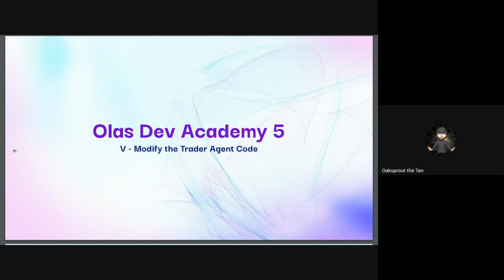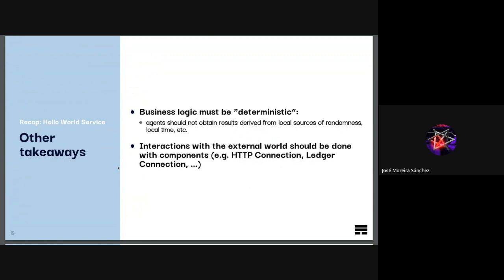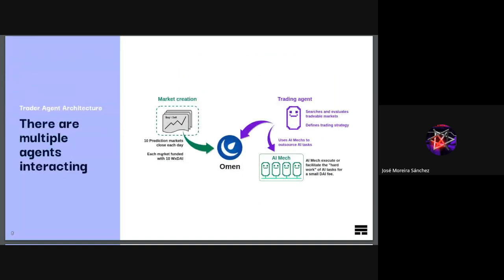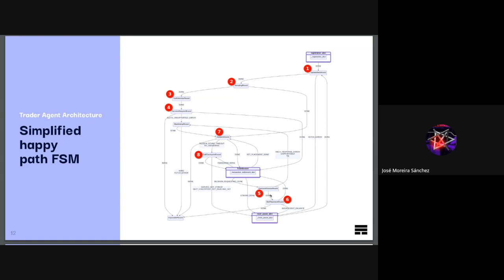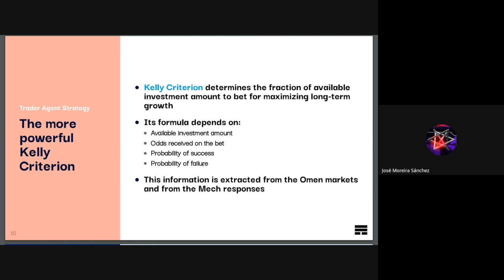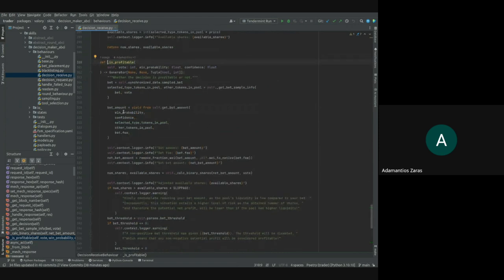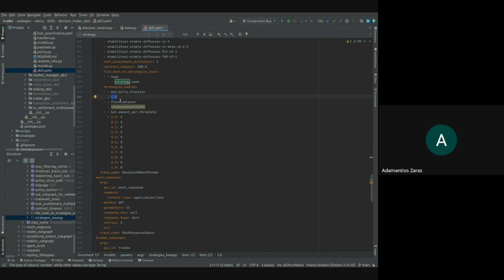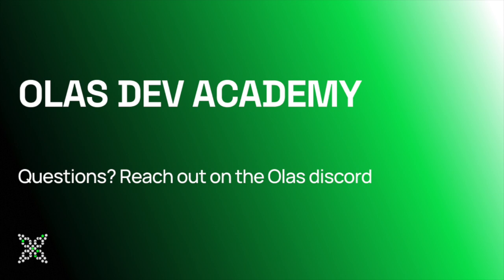8. Olas Dev Academy: Modify the Trader Agent Code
This session, led by Oaksprout the Tan (CPO, Valory), a Senior Cryptography Engineer at Valory and a Python engineer at Valory, outlines how to modify the Trader Agent code

Valory has published this ‘Olas Dev Academy’ series to onboard developers to Olas Stack.

Olas is crypto’s ocean of services, one single network for all the stuff that makes crypto work, coordinated by the OLAS token and powered by cutting-edge autonomous agent technology.

Attribution 4.0 International